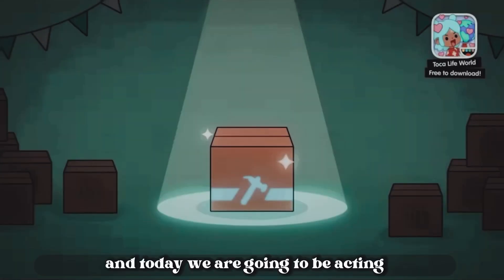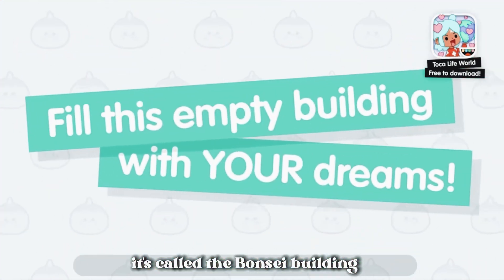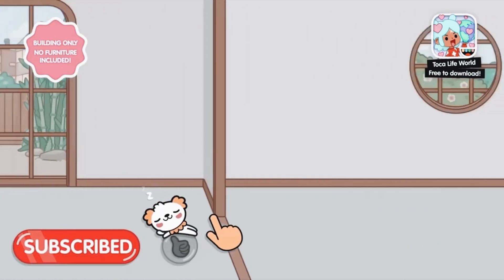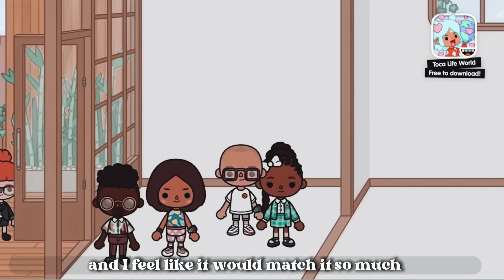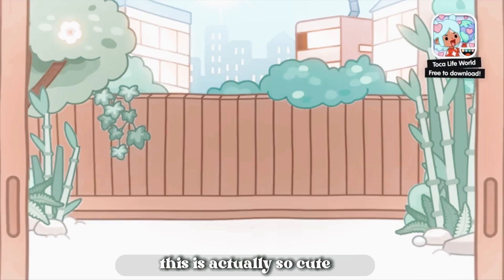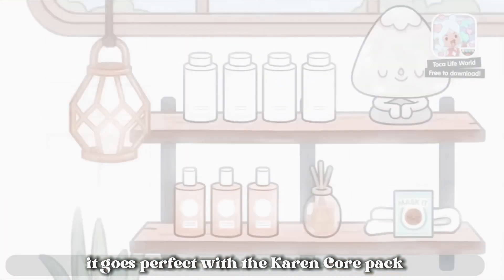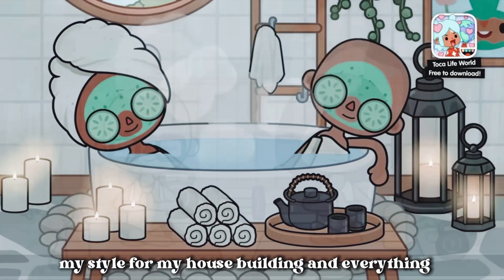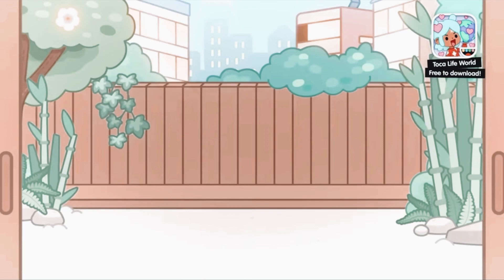REACTING TO NEW BONSAI HOME!🏡🤍|Toca boca trailer| *With voice*🔊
🍡32𝐤 𝐁𝐋𝐎𝐒𝐒𝐎𝐌 𝐅𝐀𝐌🌈

🫶🏾~𝐒𝐔𝐁🧘🏾‍♀️ ꒱

⋆·˚ ༘ * 💘 𝐌𝐲 𝐢𝐧𝐬𝐩𝐫𝐚𝐭𝐢𝐨𝐧𝐬!🧁 ꒱
𝐓𝐨𝐜𝐚 𝐚𝐥𝐢𝐜𝐞,𝐒𝐢𝐦𝐩𝐥𝐢𝐢 𝐭𝐨𝐜𝐚, 𝐈𝐭𝐳 𝐧𝐨𝐫𝐚 𝐓𝐨𝐜𝐚 𝐞𝐦𝐢𝐥𝐲 𝐚𝐧𝐝 𝐚 𝐟𝐞𝐰 𝐦𝐨𝐫𝐞⭐️ ꒱

⋆·˚ ༘ * 𝐈 𝐠𝐢𝐯𝐞 𝐬𝐡𝐨𝐮𝐭𝐨𝐮𝐭𝐬!💐꒱

🧸⋆·˚ ༘ * 𝐌𝐲 𝐫𝐨𝐛𝐥𝐨𝐱 𝐮𝐬𝐞𝐫🌈꒱
𝐈𝐭𝐬𝐛𝐥𝐨𝐬𝐬𝐨𝐦𝟏𝟒𝟏𝟒💘 ༘ ꒱

𝐐𝐧𝐚!🧘🏾‍♀️

𝐇𝐨𝐰 𝐝𝐨 𝐢 𝐝𝐨 𝐭𝐡𝐞 𝐭𝐰𝐢𝐧𝐬 𝐯𝐨𝐢𝐜𝐞?💘

𝐈 𝐮𝐬𝐞 𝐚 𝐯𝐨𝐢𝐜𝐞 𝐜𝐡𝐚𝐧𝐠𝐞𝐫 𝐢𝐧 𝐜𝐚𝐩𝐜𝐮𝐭!🔊

𝐖𝐡𝐚𝐭 𝐚𝐩𝐩𝐬 𝐝𝐨 𝐢 𝐮𝐬𝐞 𝐟𝐨𝐫 𝐞𝐝𝐢𝐭𝐢𝐧𝐠?📝

𝐂𝐚𝐩𝐜𝐮𝐭 𝐜𝐨𝐥𝐨𝐮𝐫𝐭𝐨𝐧𝐞 𝐩𝐢𝐜𝐚𝐫𝐭 𝐩𝐡𝐨𝐧𝐭𝐨 𝐢𝐛𝐢𝐬 𝐩𝐚𝐢𝐧𝐭!💐

𝐈𝐦 𝟏𝟑! 𝐢𝐦 𝐣𝐮𝐬𝐭 𝐫𝐞𝐚𝐥𝐥𝐲 𝐬𝐡𝐨𝐫𝐭 𝐚𝐧𝐝 𝐦𝐲 𝐯𝐨𝐢𝐜𝐞 𝐢𝐬 𝐬𝐭𝐢𝐥𝐥 𝐡𝐢𝐠𝐡 𝐩𝐢𝐜𝐡𝐞𝐝!😭

𝐅𝐚𝐜𝐞 𝐫𝐞𝐚𝐯𝐚𝐥?🥹

𝐌𝐚𝐲𝐛𝐞 𝐚𝐭 𝟏𝟎𝟎𝐤😏

𝐖𝐞𝐫𝐞 𝐝𝐨 𝐲𝐨𝐮 𝐥𝐢𝐯𝐞?

𝐅𝐋𝐎𝐑𝐈𝐃𝐀🏖️

𝐂𝐨𝐥𝐚𝐛?💝

𝐍𝐨𝐭 𝐫𝐧 𝐦𝐚𝐲𝐛𝐞 𝐬𝐨𝐨𝐧😔

𝐁𝐲𝐞𝐞𝐞 𝐥𝐨𝐯𝐞 𝐲𝐚𝐥𝐥𝐥💞